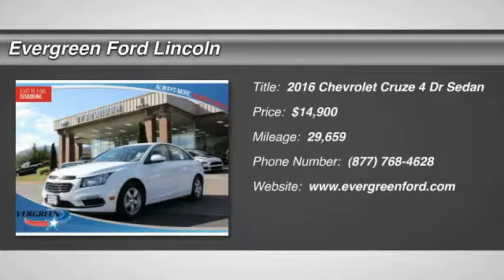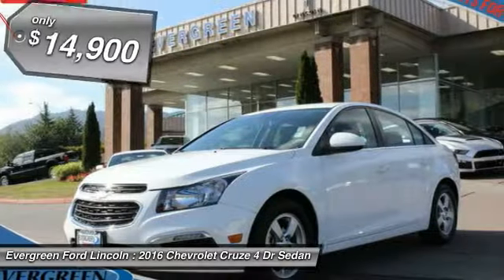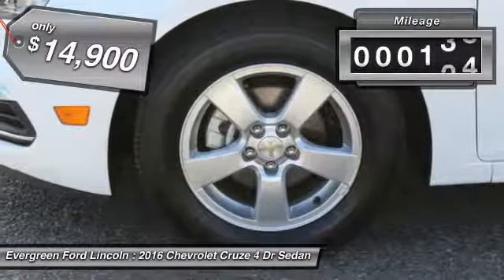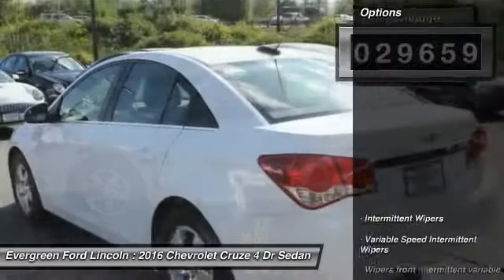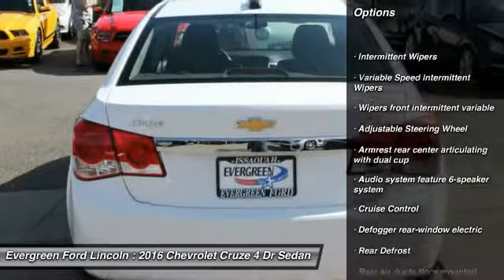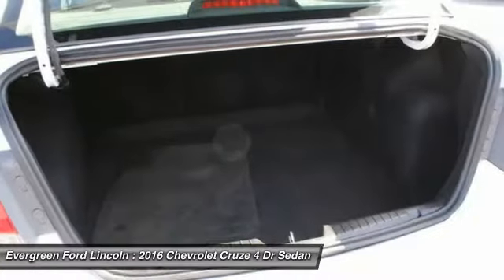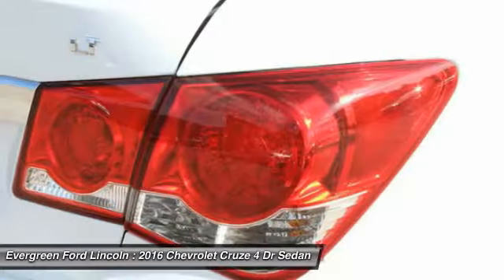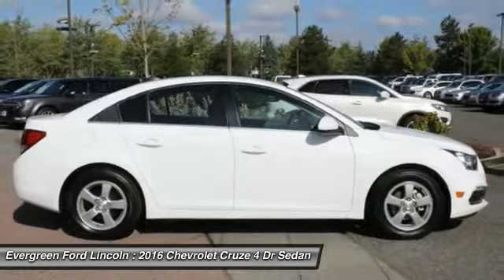2016 Chevrolet Cruze Issaquah WA 21281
2016 Chevrolet Cruze Limited LT

1500 18th Ave. Northwest

Accident Free Carfax History; Remote keyless entry; Security system; and SiriusXM Satellite Radio. It`s time for Evergreen Ford Lincoln! Creampuff! This attractive 2016 Chevrolet Cruze Limited is not going to disappoint. There you have it; short and sweet! This superb Chevrolet is one of the most sought after used vehicles on the market because it NEVER lets owners down.   All prices are subject to change without notice. We reserve the right to refuse to honor any incorrect internet prices as we cannot account for human or technical error.